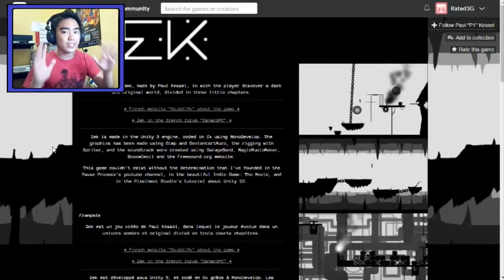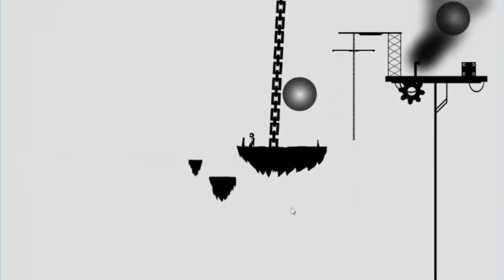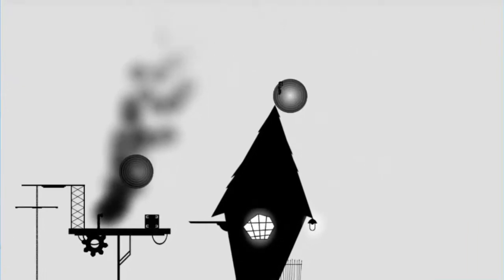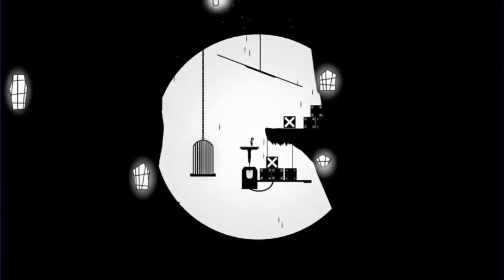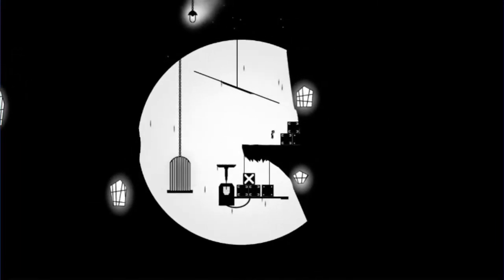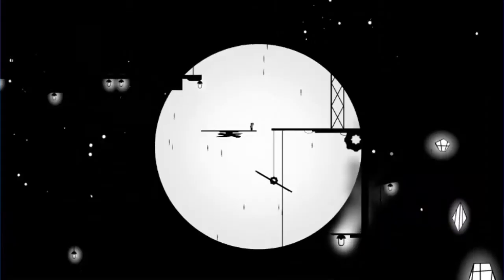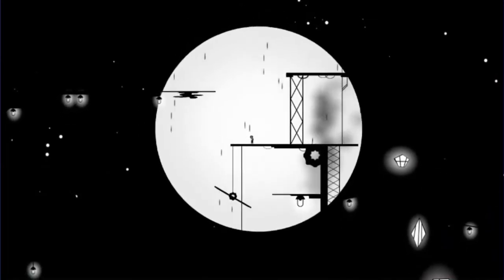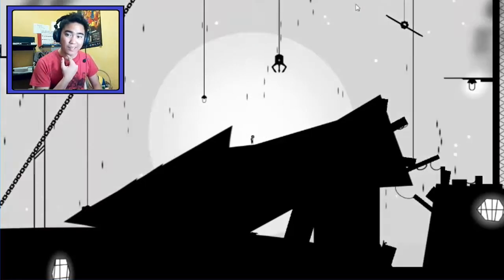this game is ZEK! (Gameplay) by Paul "P1" Kessel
Salamat po (/^?^)/ leave a like  (/^?^)/

- - - I'm also in - - -

THANKS AND SALAMAT!